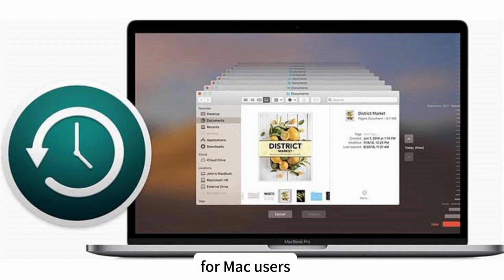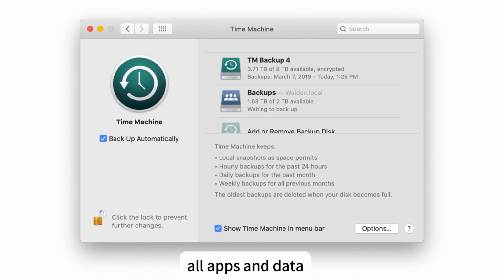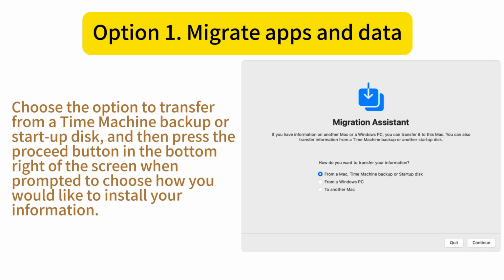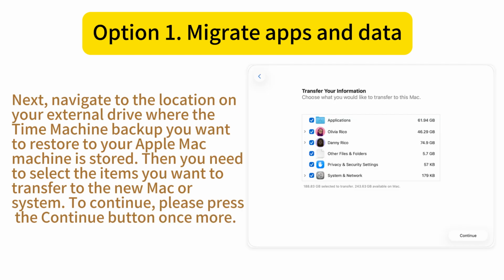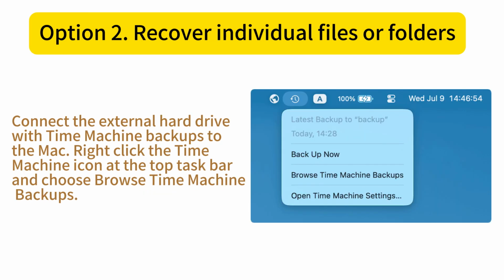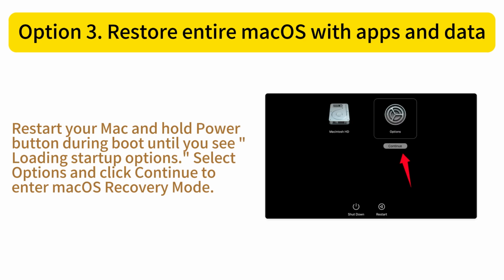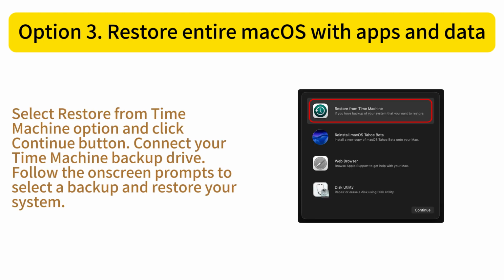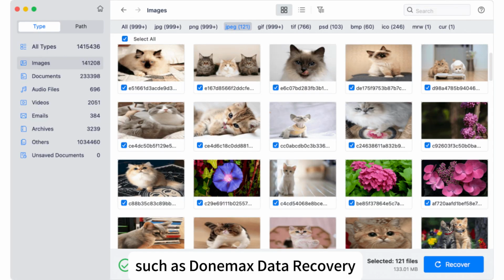How to Restore Mac From Time Machine Backup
1. How to Restore Mac From Time Machine Backup.
2. Use Donemax data recovery app to recover lost files from Mac.
3. Remember to backup your important files. If you forget to do it, you can recover files from Time Machine or use the top 5 data recovery software to get back them.